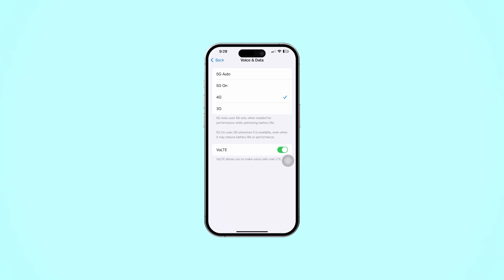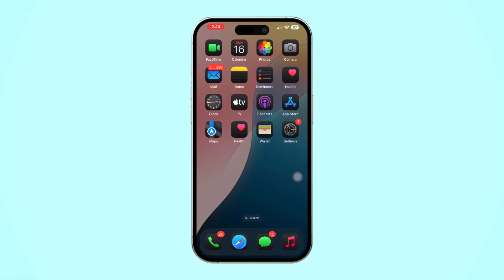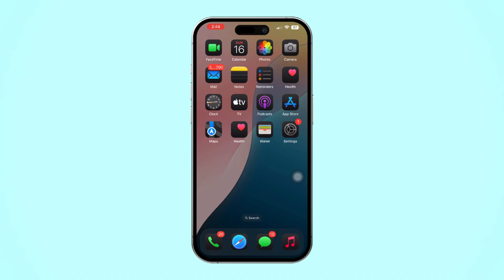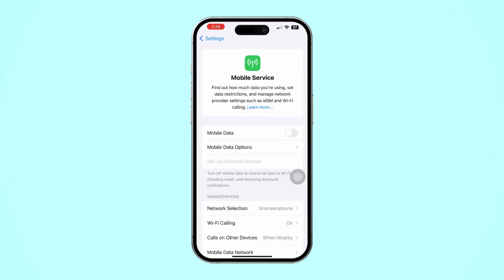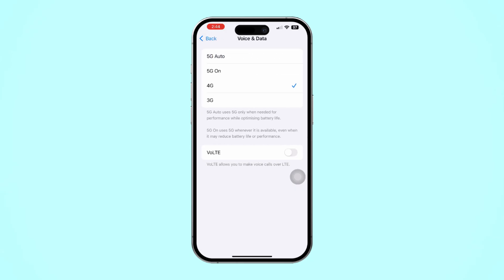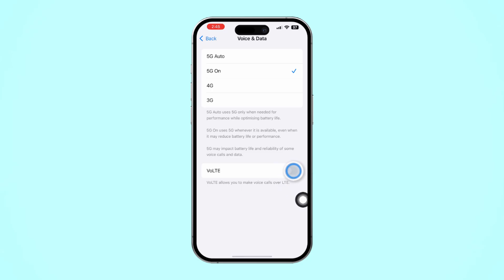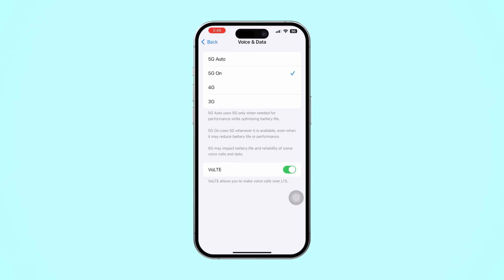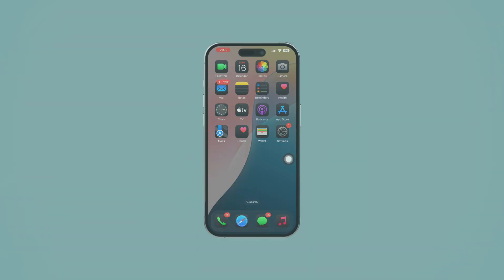How to Activate VoLTE on Your iPhone | Enable HD Voice Calling on iPhone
Want to activate VoLTE on your iPhone for clearer calls and better signal? Don’t worry! In this video, I’ll show you how to enable VoLTE (Voice over LTE) on your iPhone step by step. You’ll learn how to turn on HD voice calling and fix any issues if the VoLTE option is missing or grayed out.

I’ll also explain how to check if your carrier supports VoLTE and how to troubleshoot network settings if VoLTE isn’t working properly. This method works for all iPhone models that support LTE and VoLTE.

So go ahead and watch this quick guide to enable VoLTE on iPhone.